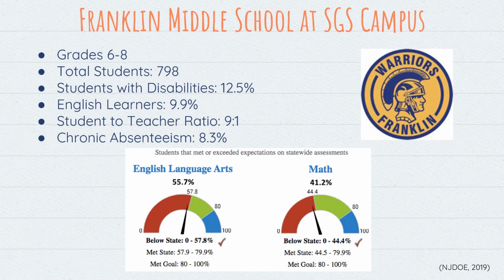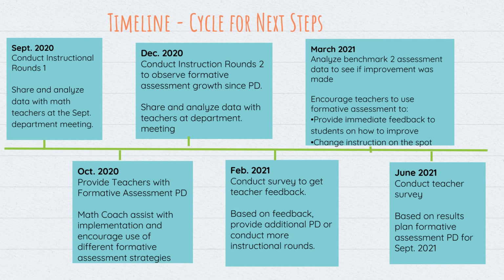Silva Assignment 3 Action Research